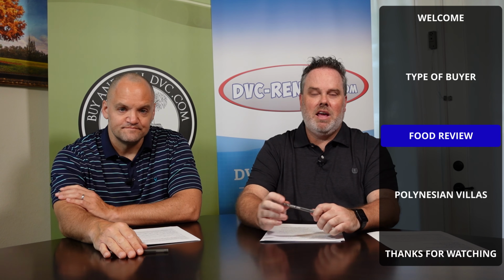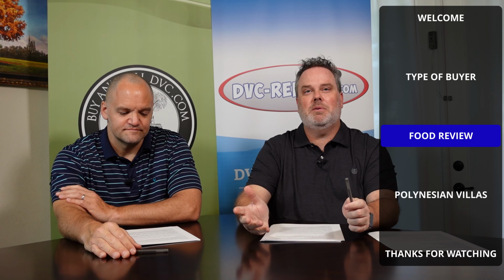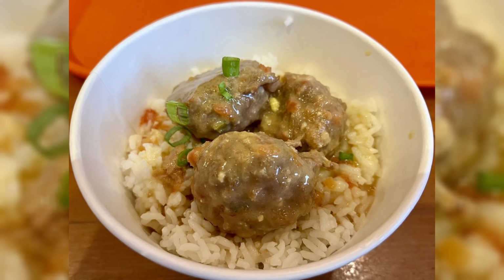Different Types of DVC Buyers, Food Review (Captain Cook's) and Featured Resort: Polynesian Ep 184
Welcome to the DVC Weekly show by DVC-Rental and Buy and Sell DVC, Inc.®.  Thank you for pushing play and tuning in. Our DVC weekly show is here to provide information regarding selling and buying DVC along with information on renting DVC (both renting points and renting out your points). In today’s show we discuss what type of DVC buyer are you, the weekly food review (trying something new at Captain Cook's at Disney's Polynesian) and Scott highlights the Polynesian after his recent visit.

Welcome to DVC Weekly
Type of DVC Buyer
Food review
Disney’s Polynesian

If you need help in selling your Disney Vacation Club membership for our special 7% commission visit us

If you want to rent Disney Vacation Club points

If you need to rent out some of your Vacation Club points